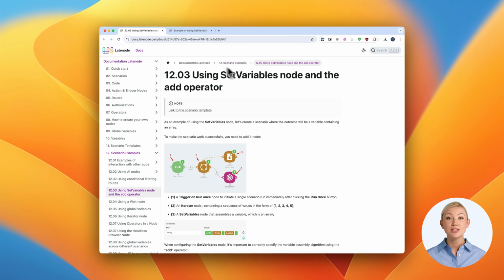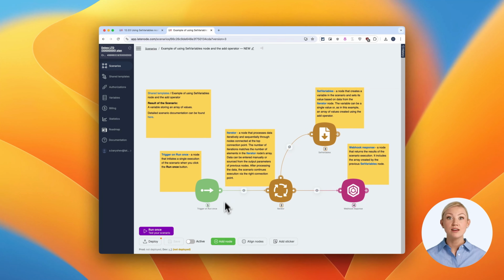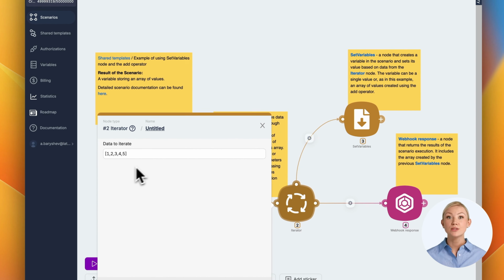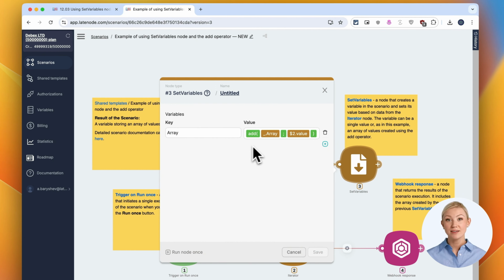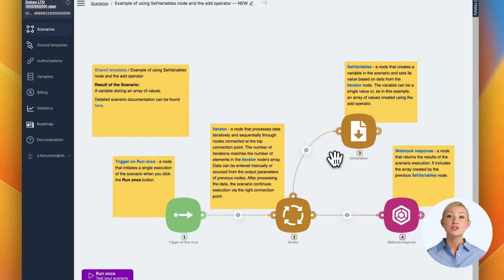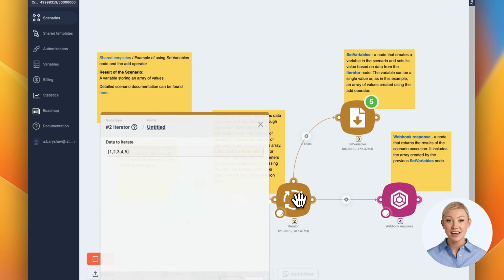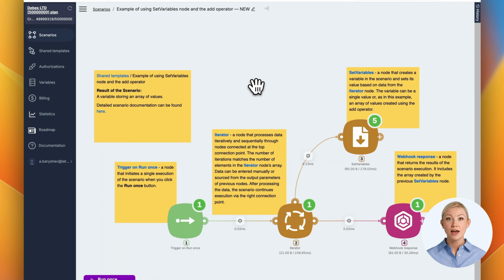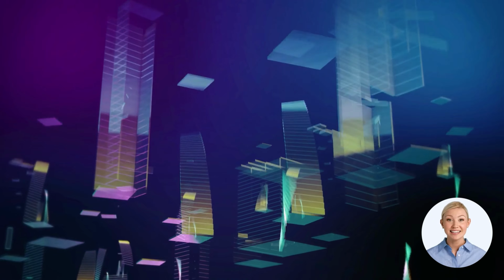Latenode Tutorial: Build Dynamic Arrays with SetVariables Node | Automation Made Easy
Learn how to create powerful dynamic arrays in Latenode using the SetVariables node and add operator. This step-by-step tutorial walks you through a simple yet versatile scenario that can revolutionize your data aggregation tasks.

🔧 What you'll learn:

Using the Trigger on Run once node
Leveraging the Iterator node for data input
Mastering the SetVariables node with the add operator
Outputting results with the Webhook Response node
Perfect for beginners and experienced users alike! Discover how to streamline your workflows, from compiling customer feedback to aggregating multi-source data.

👉 Try it yourself!